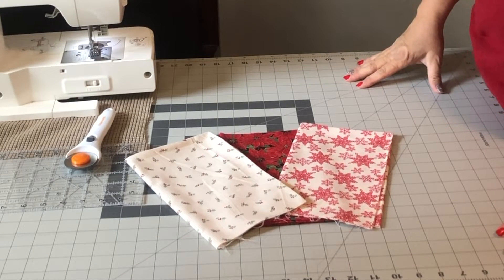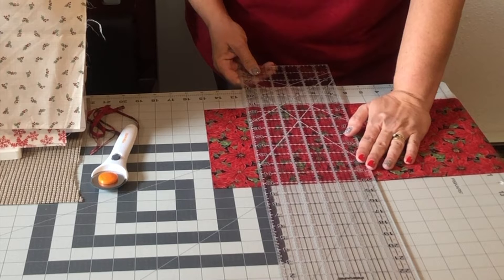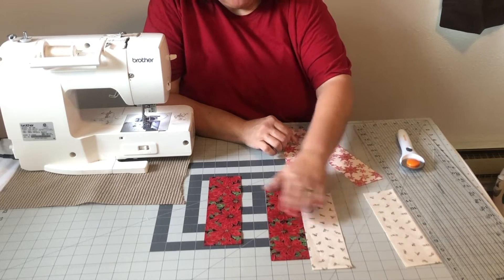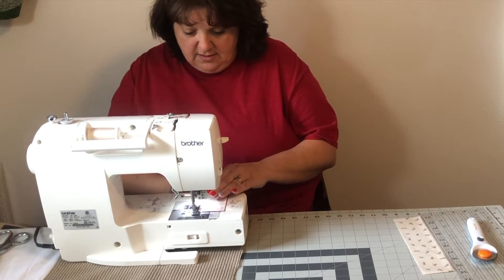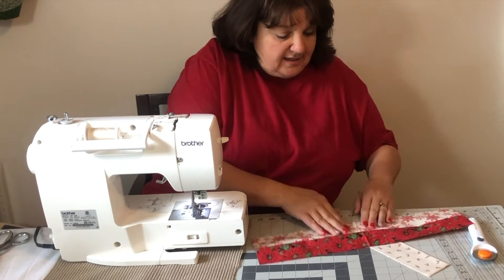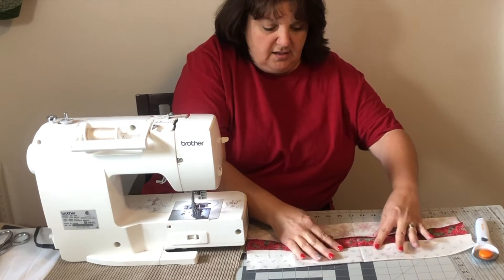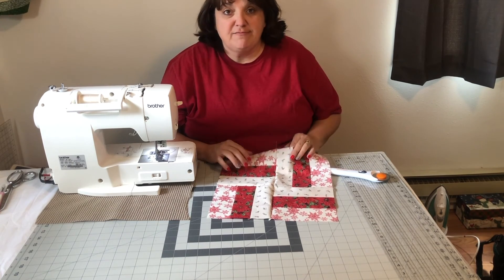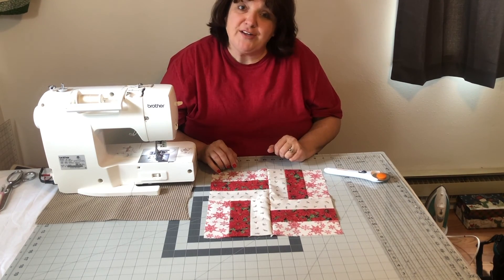How to sew a Rail Fence Quilt Block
RAIL FENCE QUILT BLOCK
 LEARN TO MAKE A RAIL FENCE QUILT BLOCK TUTORIAL!

Stay up to date on what all is happening over at Candy Cane Ridge

Find my favorite notions at Amazon!
Clover Magnetic Pin Caddy
Clover White Seam Ripper
Fiskars 24x36 Cutting Mat
Fiskars 18x24 Cutting Mat
Olfa Rotary Cutter
Dritz 68 Flat Head Pins, Flower, 2-Inch (50-Count)
Clover Wonder Clips-50 Count
16" Round Wooden Quilting Hoop
Fiskars Beginner Kit- Cutting Mat/Rotary Cutter/Ruler
Omnigrid Acrylic Ruler 6 1/2x24
4.1 Nipper Sewing Scissors
Ginger Dressmaker Fabric Scissors-Right Handed
Ginger Dressmaker Fabric Scissors-Left Handed